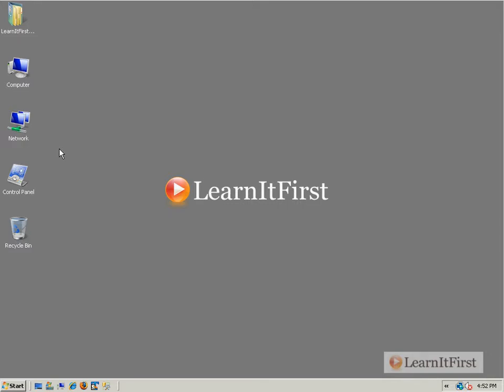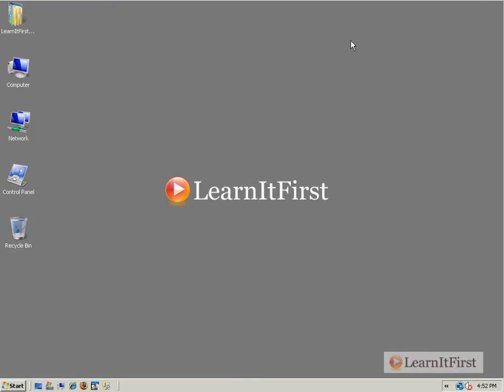Chapter 1 -Video # 4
Operating System SQL Server Versions,and Differences